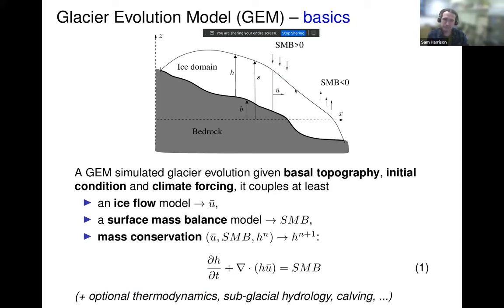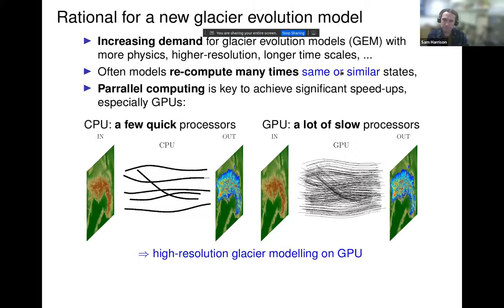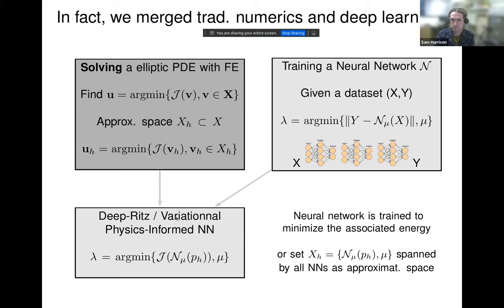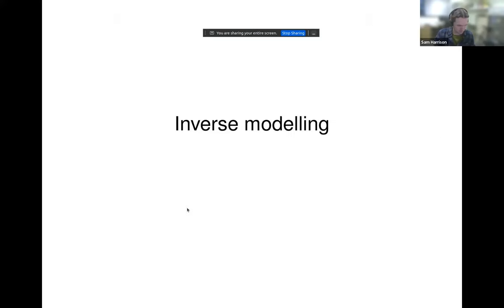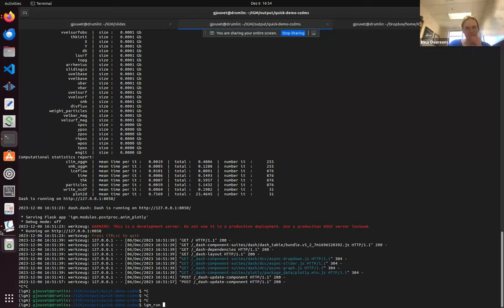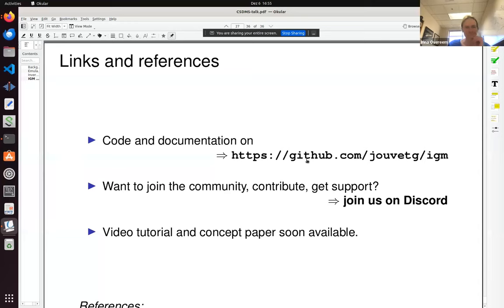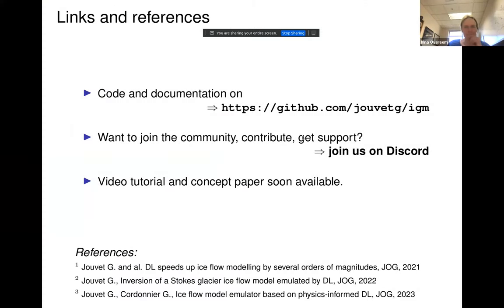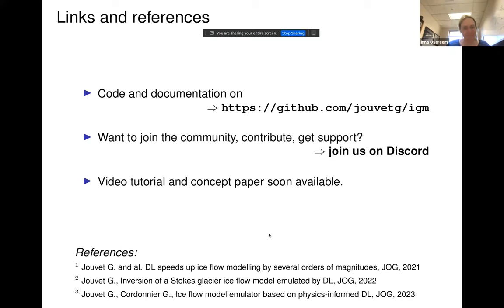Webinars Fall 2023, presentation by Guillaume Jouvet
IGM, a data assimilation and glacier evolution model boosted by deep-learning.